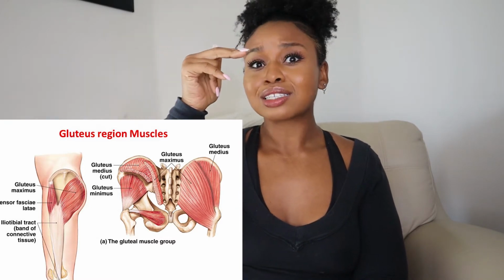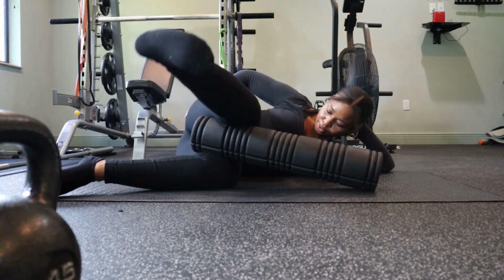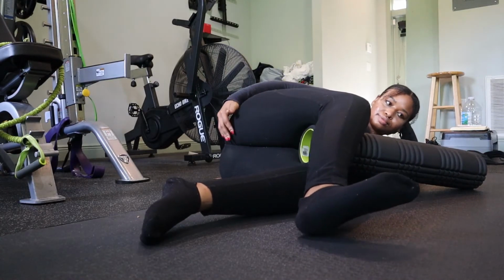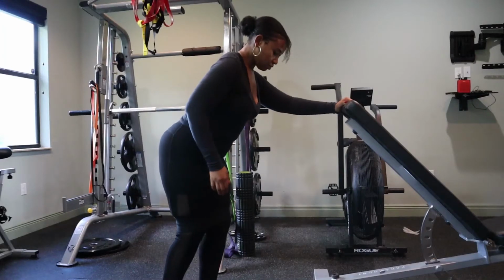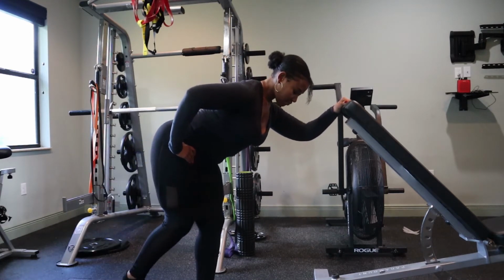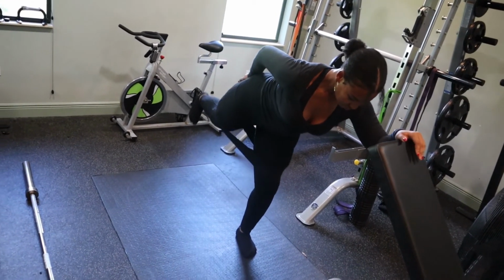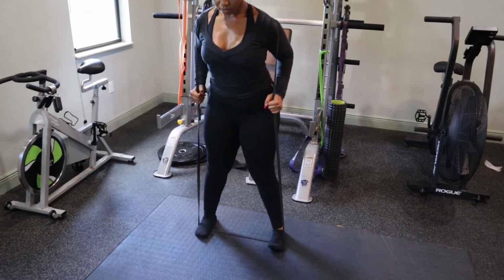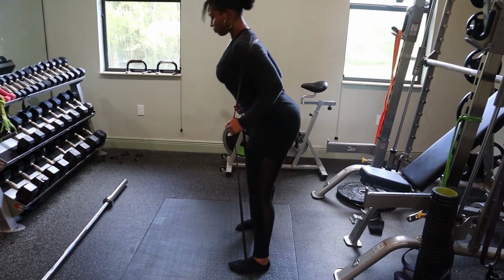GLUTE ACTIVATION EXERCISES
Hi beautiful people! Long time, no upload ;/... missed u! here are some glute activation exercises to add to your lower body warm ups! Glute activation definitely isn't a necessity for your program. But if you're trying build  your glutes and you're only feeling your thrusts, deads, and squats in your hams, hip flexors, or quads, you may want to give these a try!
Exercises:
1) Internal hip rotation (aka hip adduction): A great exercise to isolate the gluteus medius. Start off, lying down on your side with your knees bent, place a foam roller between your knees, contract the glute, and extend the heel towards the sky. *be sure to keep your knee on the foam roller* (1-3 sets of 25-50 reps)

2) Standing kickbacks: place a resistance band around your knees, hinge at the hips, extend the foot behind you by pressing through the heel to contract the glute. *keep you abdominal muscles engaged to keep the spine neutral and glutes engaged* (1-3 sets of 15-25 reps)

3) Banded hip hinge:  place a large resistance band under your feet and on top of your traps (not your neck!), standing with the feet slightly wider than shoulder width apart, shift the hips back, press through the heels and contract the glutes to return to your starting position. *this a great deadlift regression/warmup*(1-3 sets of 15-20 reps)

  hope u enjoy, hun! Smooches!